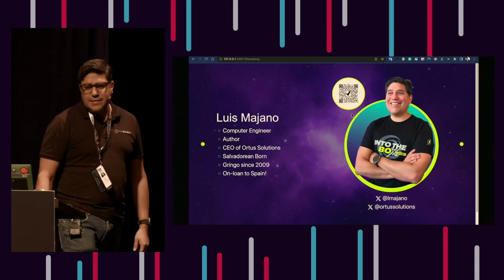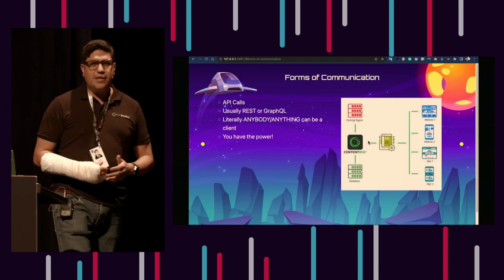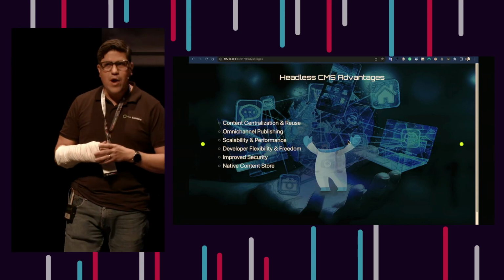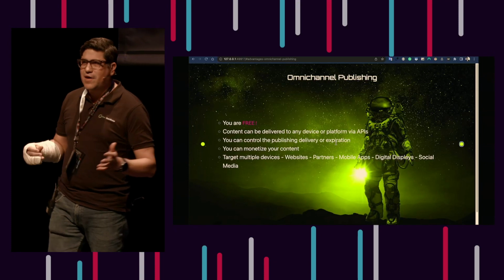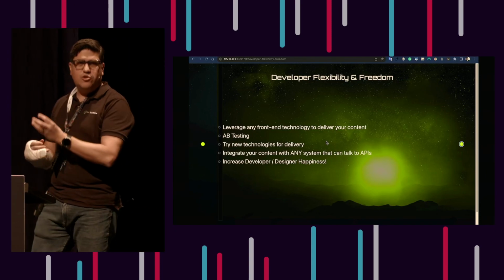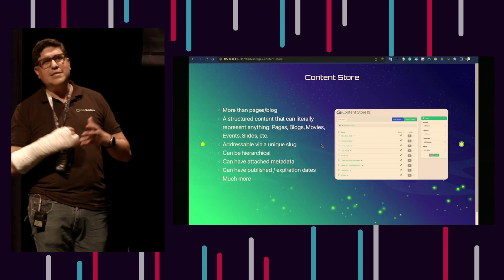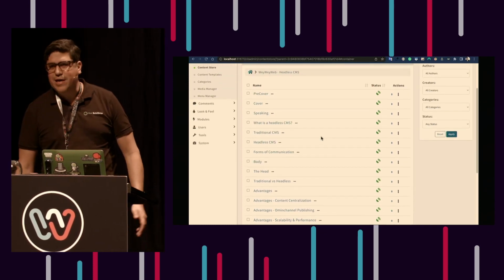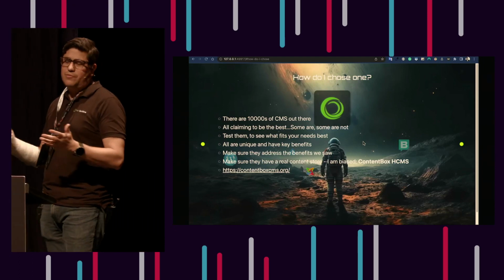Discover the power of a headless CMS by Luis Majano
In the rapidly evolving landscape of digital content management, the concept of a "headless CMS" has emerged as a powerful and versatile solution. A headless CMS is a modern content management system that decouples the content creation and storage from the presentation layer. Unlike traditional CMS platforms, where content and design are tightly integrated, a headless CMS offers greater flexibility by separating the content repository (the "body") from the front-end delivery system (the "head"). This separation empowers organizations to craft content once and deliver it across various channels and devices seamlessly.